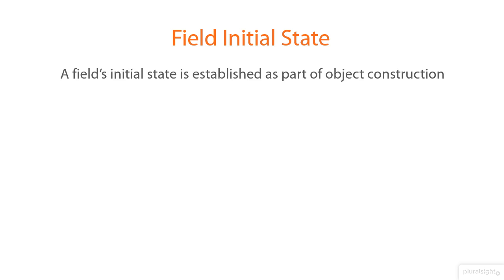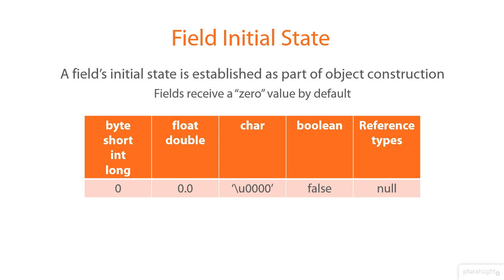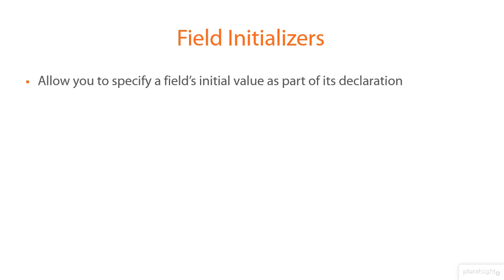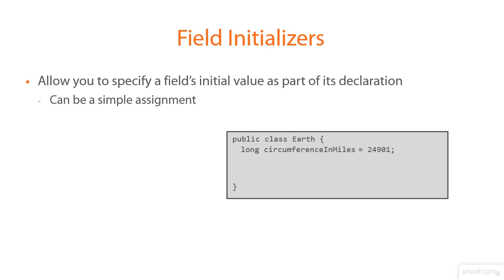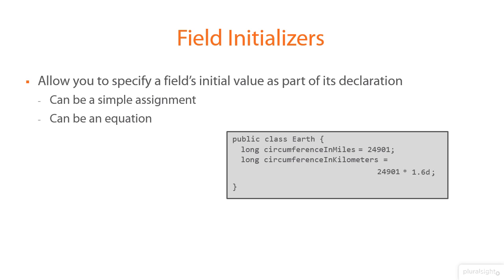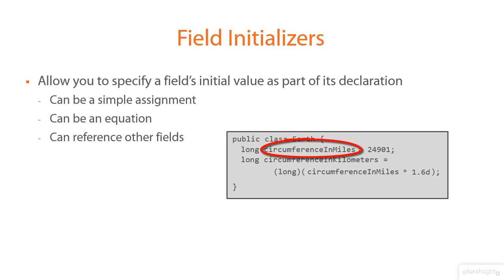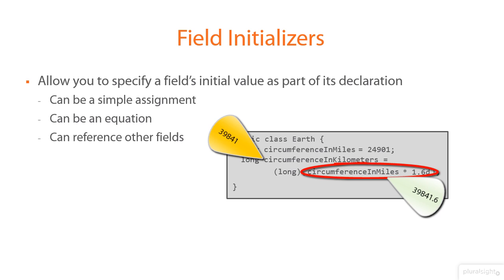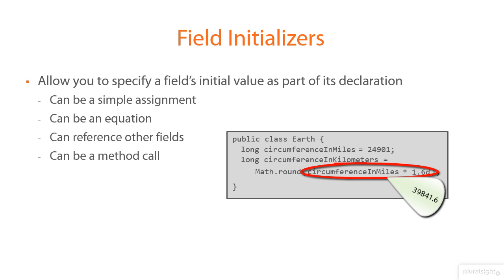Java_Tut_Beginner1- 55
Field Initial State and Initializers